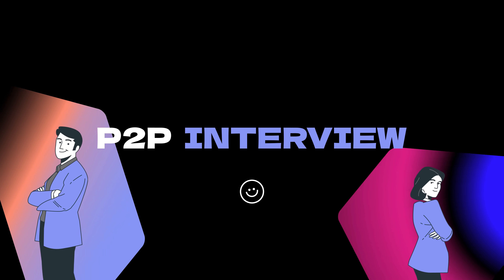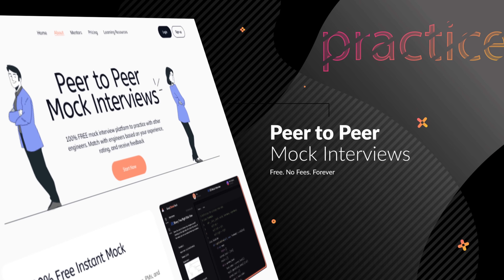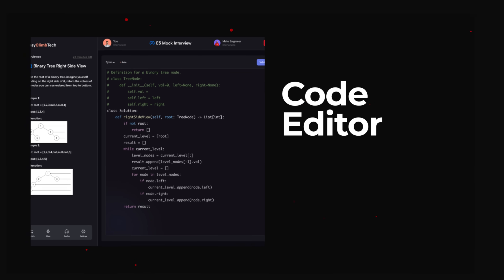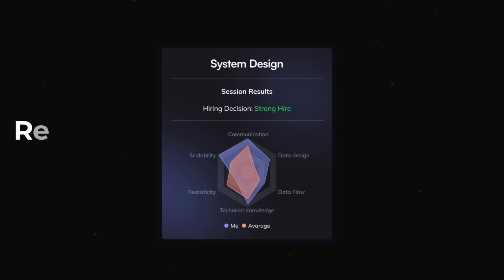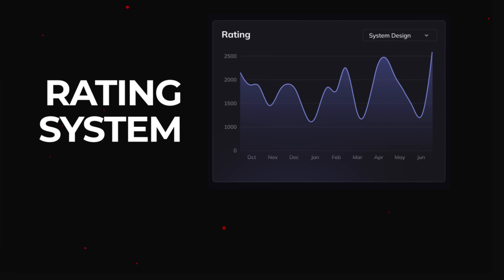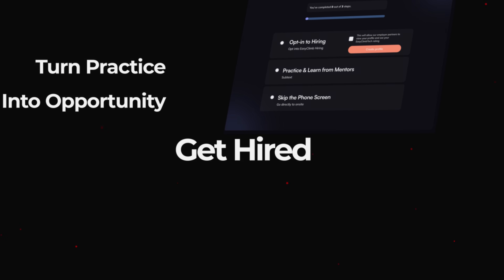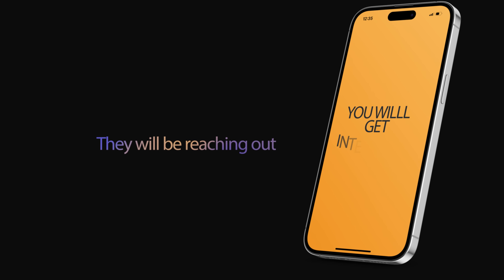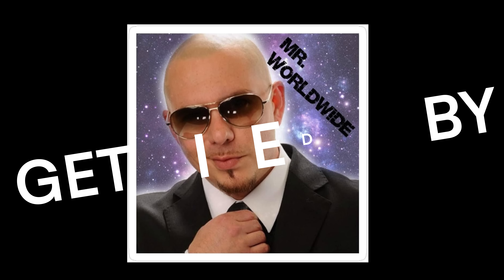Is this the Best Way to Prepare for Technical Interviews in 2025?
Feeling overwhelmed? Don’t worry—we’ve got you.

we help software engineers like you easily pass FAANG interviews with tailored coaching to make the journey easier and more strategic.

Here’s how we can help:
✅ Solve technical problems faster and smarter.
✅ Build system design confidence—even if you’re a beginner.
✅ Ace behavioral interviews and leave a lasting impression.

Stop grinding aimlessly and start preparing the right way. Watch the video, then head to EasyClimbTech.com to take your first step toward that FAANG offer.

Let’s make 2025 your year. 🚀